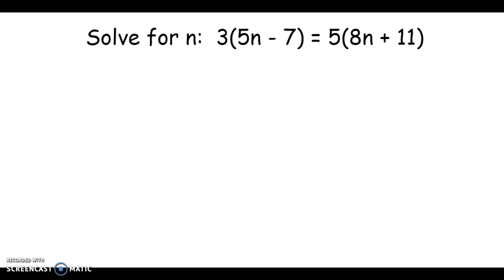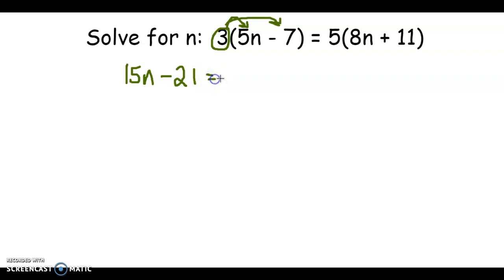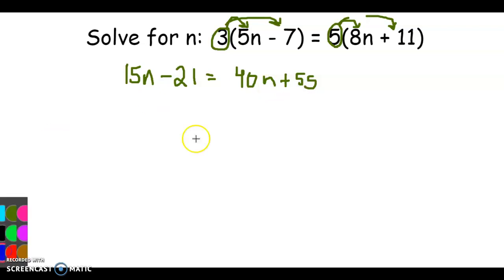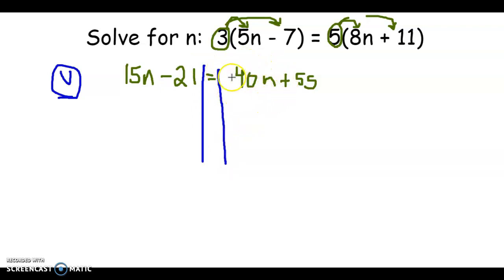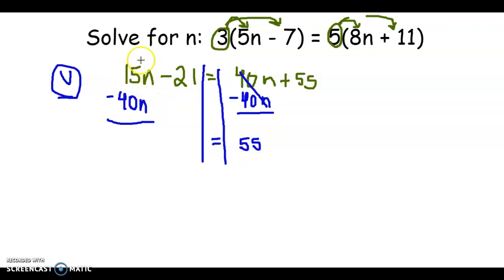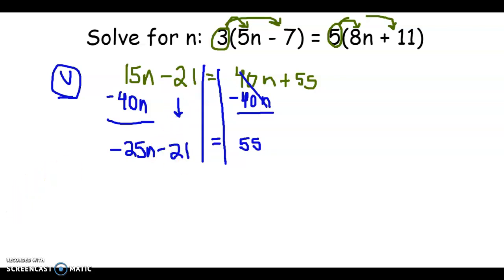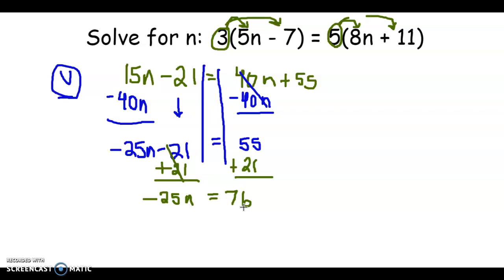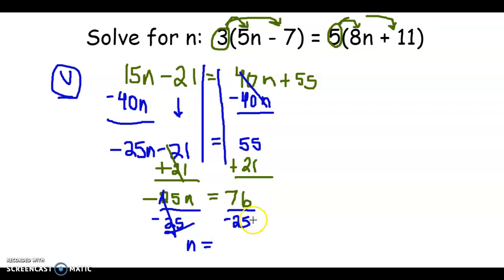CR5 Extended Response Helper Video